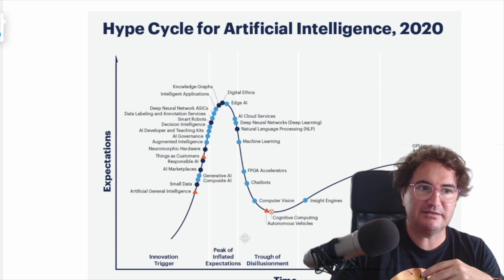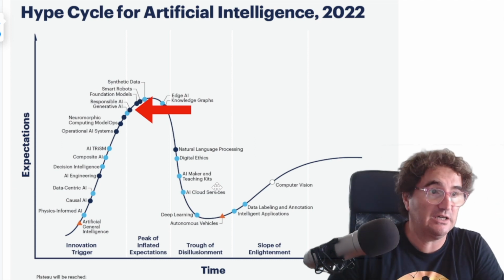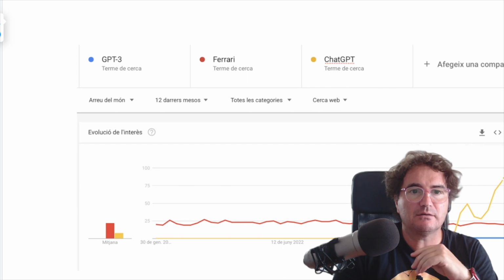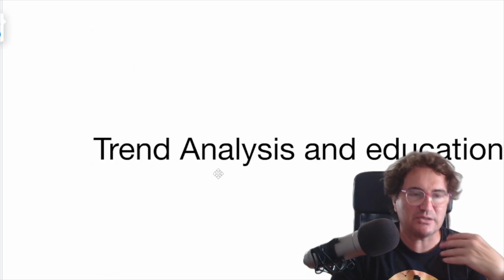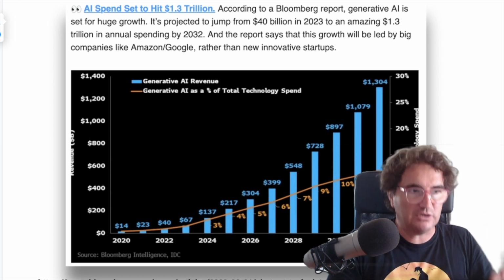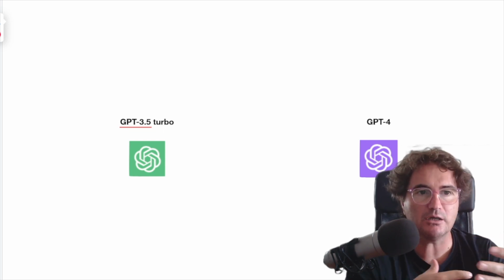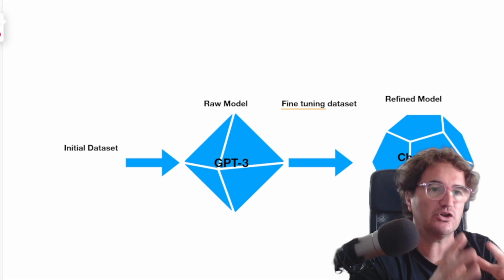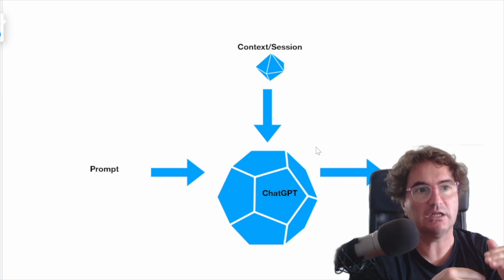2. LLM Basics - chatgpt for teaching challenges and opportunities